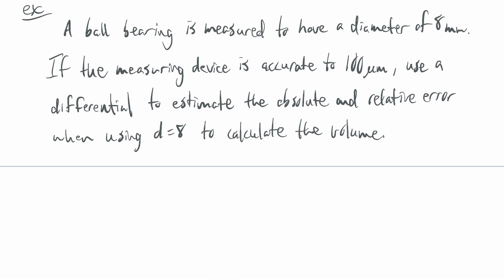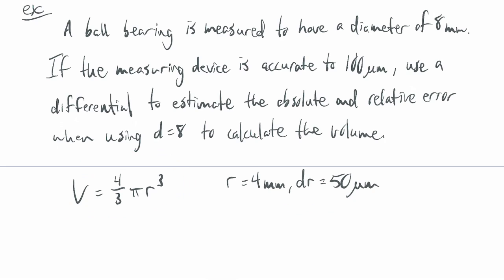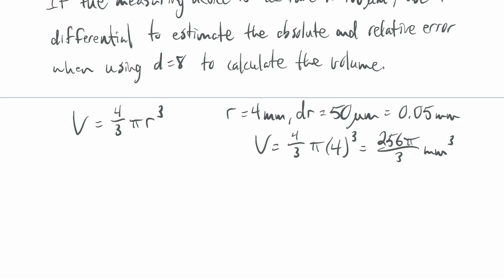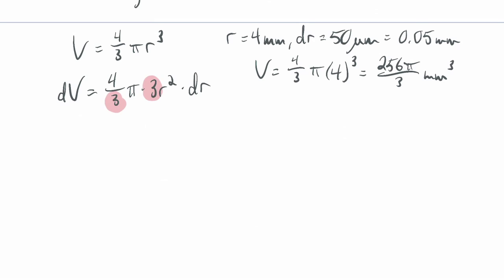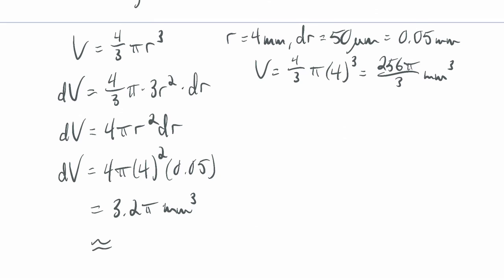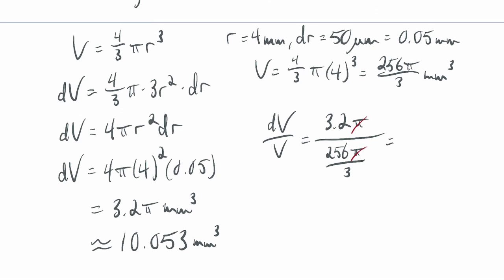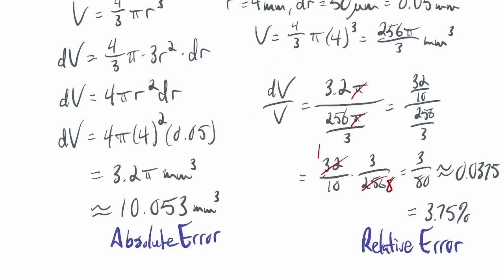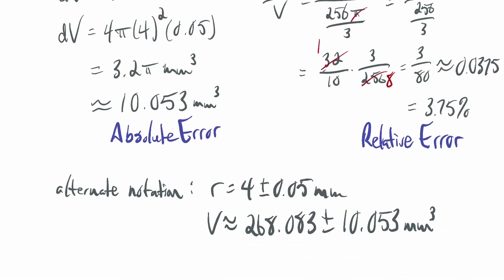MAT 1214.04T Lecture Addendum 7/2/2020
This is the example that we started towards the end of class, but didn't have time to get into.